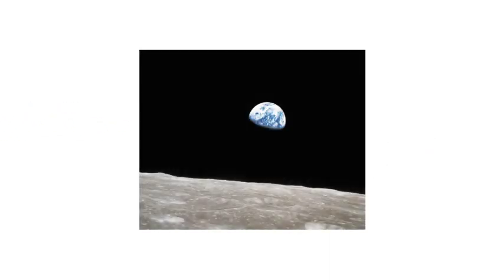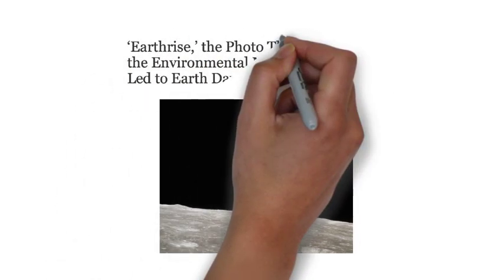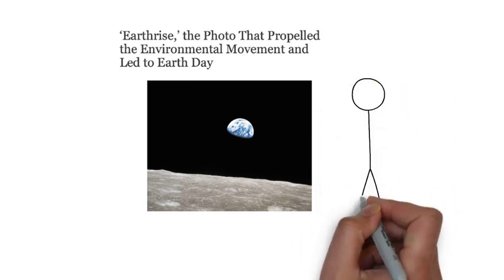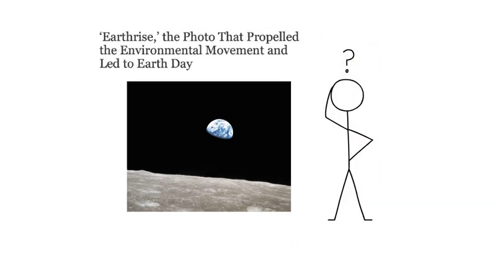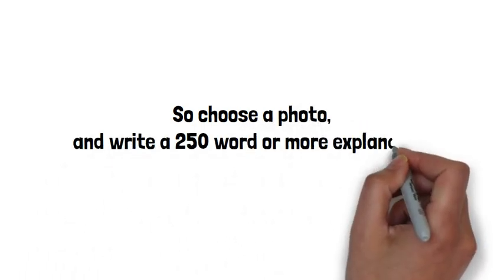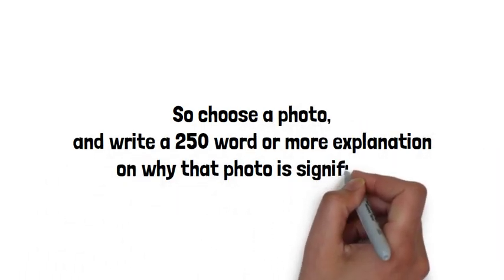Explain the Significance of a Historical Photograph (Worksheet Included)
Photographs are powerful. They evoke emotions, stimulate thought, and provide us with new perspectives.

Your mission is to choose one of the following photographs and explain its significance.

What makes this photo powerful? What story does the photo tell? Do research on your photo. Read about the historical context the photo was taken, and more. Then--with 250 words or more--explain the photo’s significance.

The purpose of this activity is to develop your ideas on important issues and connect these ideas with broader societal themes. And one way to do this is by analyzing photos.

So choose a photo, and write a 250 word or more explanation on why that photo is significant.

👉👉👉Support Tolentino Teaching by buying mugs, t-shirts, notebooks and more!

► Try Audible and Get Two Free Audiobooks